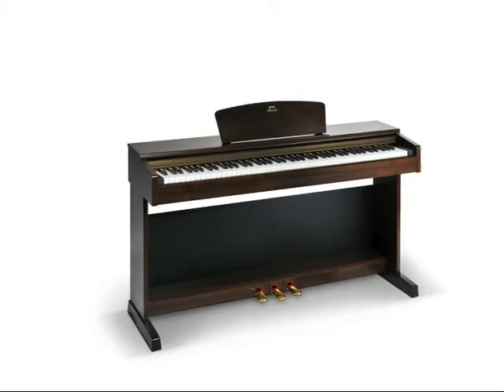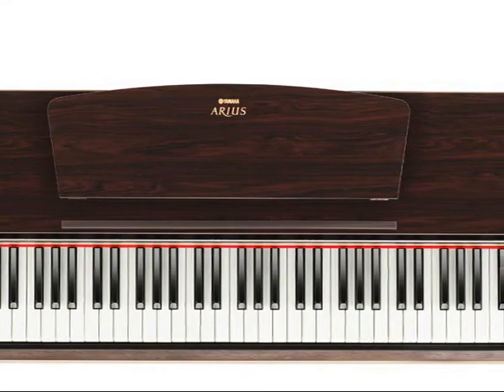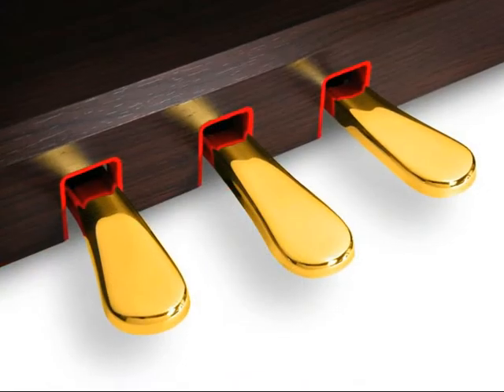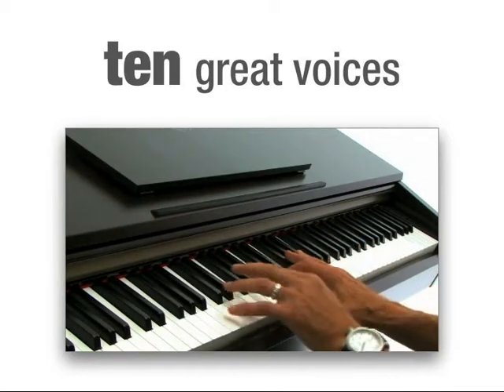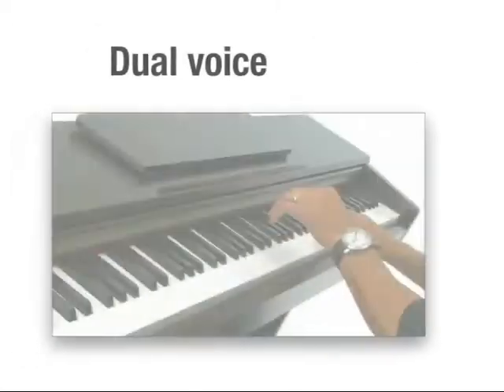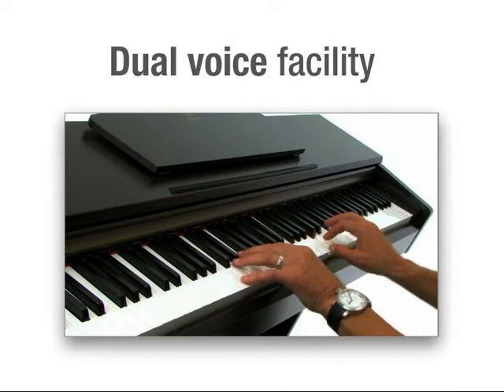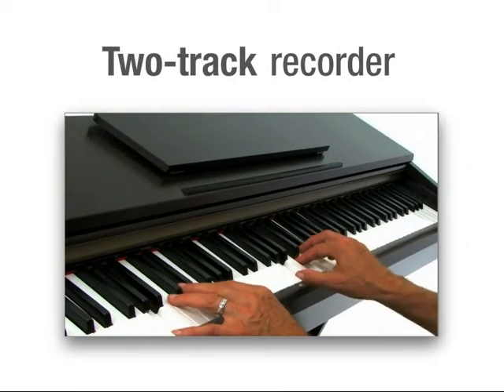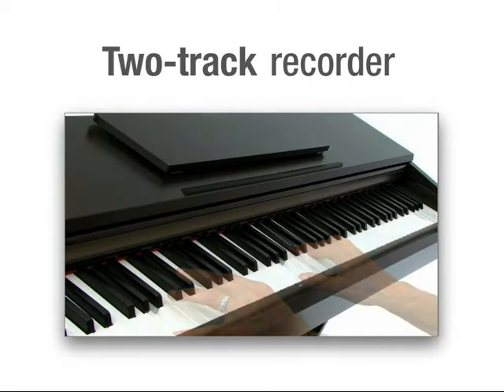YDP161 Demo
Yamaha YDP161 Demo - Official